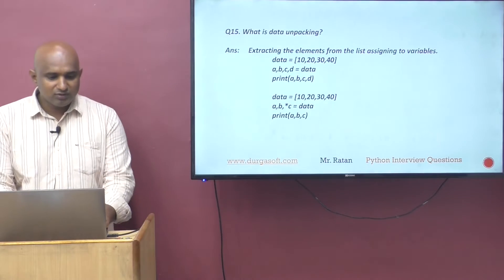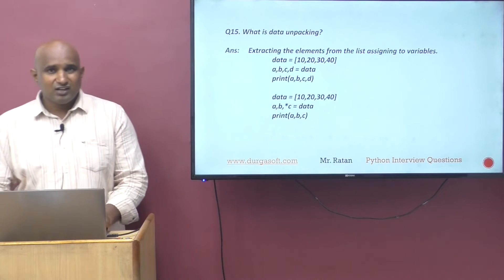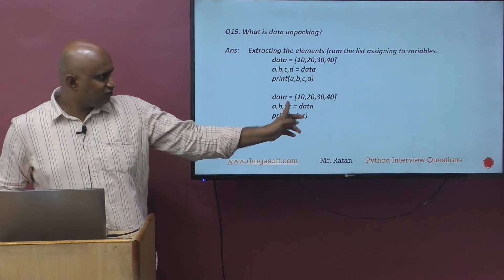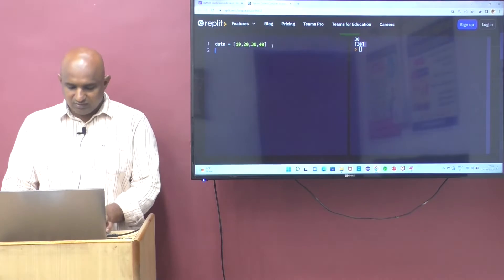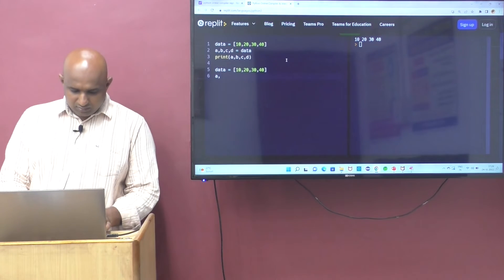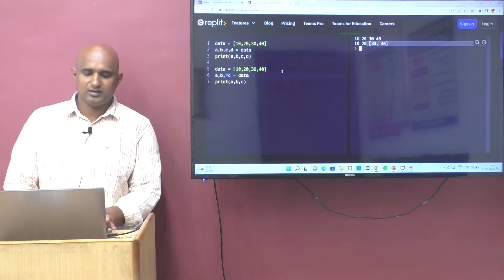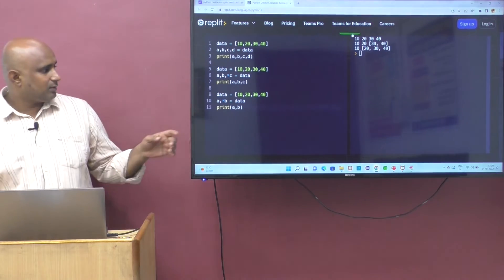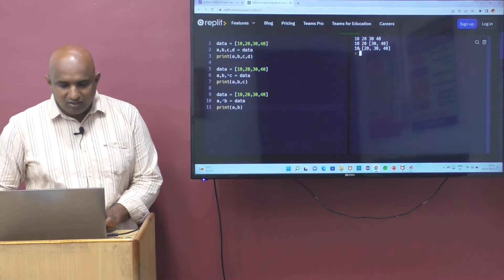Python Interview Questions | Q15. What is data unpacking? | by Ratan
Python Interview Questions Videos and Materials by Ratan Sir

Python Interview Questions Videos and Materials
Q1. Python is what type of Language?
Q2. What is keyword & write a coed to get the keyword?
Q3. Explain 4-errors in Python?
Q4. What are the Comments in Python?
Q5. What is the meanting of dyamieay type language how to cheek tha type of the data?
Q6. What are diffrent ways to format the data?
Q7. In blow code How many objects are Created?
Q8. What is the Difference between th is, is not & ==,!=?
Q9. What is the difference bitwise(&) , logical(and) ?
Q10. what is the difference between the concatenation & replication?
Q11. In Application when to use for loop & while loop Give the scenario?
Q12. What is the Difference between mutable & immutable data?
Q13.How to add one list into another list?
Q14. What is the diff between getting the data using index base & slicing?
Q15. What is data unpacking?
Q16. What is the difference between sort() vs. Sorted()?
Q17. What is the output of below code?
Q18. What is the Difference between List & Tuple?
Q19. What are the ways to remove the data from list?
Q20: How to get the predefined functions are present in python like list,tuple,set,dict...etc?
Q21. Define the module in python? What is the Difference between normal import & from import?
Q22. what is the purpose of the nonlocal keyword in python?
Q23. What is the difference between local import & global import?
Q24. What is the class & Object?
Q25. What the methods present in python class?
Q26. How to convert python data to JSON format?
Q27. What is the meaning of polymorphic Function in python?
Q28. What is the Advantage of Constructor?
Q29. Define inheritance? how many types inheritance supported by python?
Q30. How to convert JSON object to python format?
Q31. Explain about __init__, __str__, __del__ ?
Q32. When to use instance & static variables give the scenario?
Q33. What are the Different ways to call the parent class Constructors?
Q34. Define the variable? what are the different types of variables in python?
Q35. What is the difference between variable Argument(*) & keyword Argument(**)?
Q36. Give some information about functions in python?
Q37. What is the purpose of global keyword?
Q38. What are the different arguments of the functions?
Q39. What is the difference between List & Set?
Q40. How to add the Set inside the set & dict inside the dict?
Q41. How take the list,tuple,set,dict inputs from end user?
Q42. Define dict? When we will use dict give the scenario?
Q43. How to merge two lists or tuples to make the dict?
Q44. what is the purpose of lambda expression?
Q45. What is the purpose of the Filter?
Q46. what is the purpose of Map() function?
Q47. What is the purpose of reduce() function?
Q48. Define the Exception? What is the main objective of exception handing?
Q49.What is the purpose of try-except blocks?
Q50. What is the purpose of default except in python?
Q51. What are the possible ways to handle the multiple exception in python?
Q53. If the try-except-finally blocks contains exception so Virtual machine will display which exception?
Q54. What is the purpose of raise keyword?
Q55. What are the different modes of the file?
Q56. What are the different ways to read the data from the file?
Q57. What is the purpose of seek() & tell() function in python?
Q58. What are the different ways to close the file?
Q59. How to work with the directories/folders in python?
Q60. When we will instance & static variables in Application?
Q91. What is Multithreading What are the ways to create a Thread
Q92. What are the Thread stateslife cycle in Python
Q93. What is thread pool in python what is the advantage of thread pooling
Q94.What is the purpose of pandas What Are The Different Types Of Data Structures In Pandas
Q95. What is Series in pandas What are the Different ways create the Series pandas
Q96. What is DataFrame in pandas What are the different ways to create DataFrame in pandas
Q97. How to Append the one data frame to anotherHow to write the dataframe to CSV file
Q98. Define numpy in python How to convert list to arrays How to create Different array using numpy functions
Q99. what is the purpose of matplotlip How to create the pie chart
Q100. How to create the GUI Applications in python